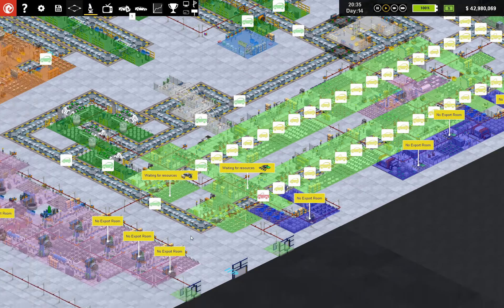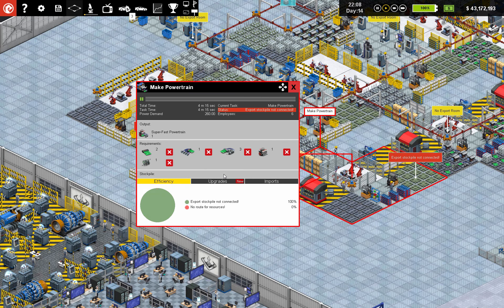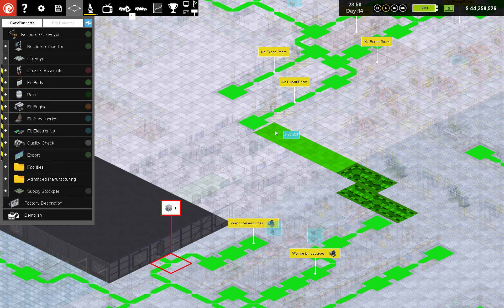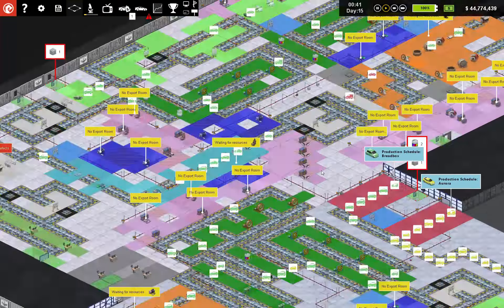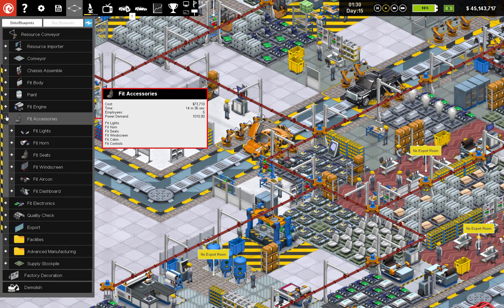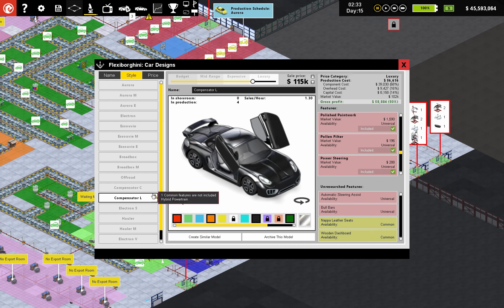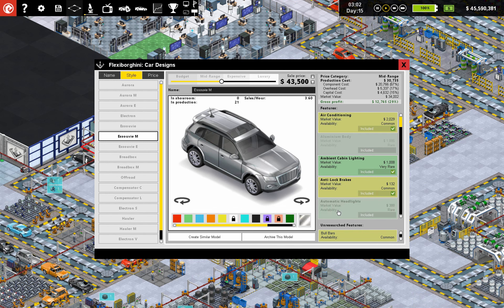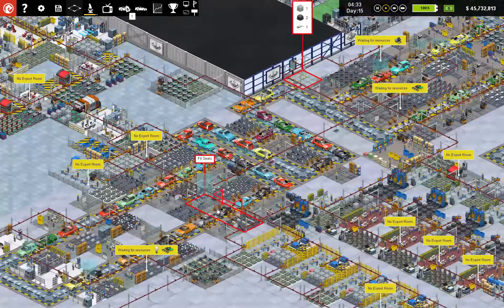Production Line | S2 - Ep 26 Hybrid Overhaul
The new expansion pack brings exotic supercars with fancy doors. With such a limited customer base, how can we compete?

Production Line is a management/strategy game where the player runs a small, but growing car company. The objective is to grow your business whilst at the same time perfecting the layout, and production process for making cars, in order to bring the sale price for your cars as low as possible and thus available to the mass market. The game is singleplayer, isometric and designed for the PC. The mechanics of the game as unusual in that the player is not striving to make the product bigger, but to constantly subdivide the production process in order to squeeze every possible optimization and making each stage of the production line as simple and fast and efficient as possible.

Including: Kondomize, AlexDurrani, Fartex, Cupofcoffey, Chipztacy, Chenchen, Tristitan, TheEpicEngineer, Zhaikadom, Gastonard, Lenistolan, Tama1618, WilyeECoyote, Aurymn, Tama1618, Xinn, Vehas and Innomin8!